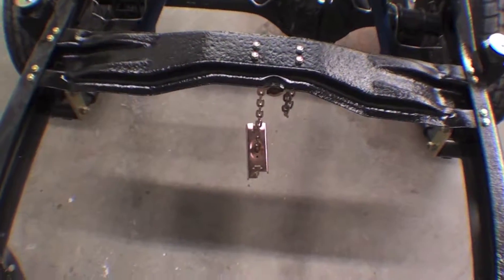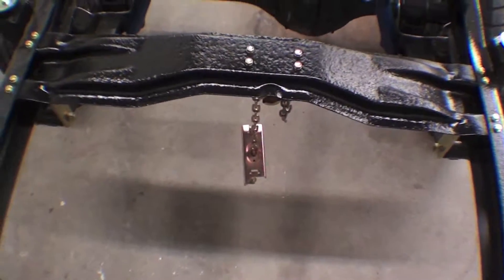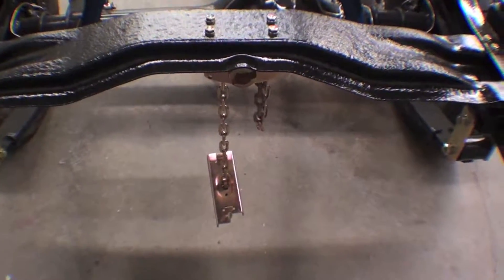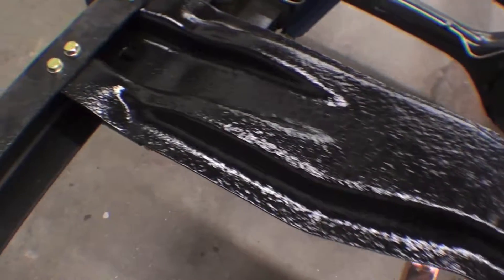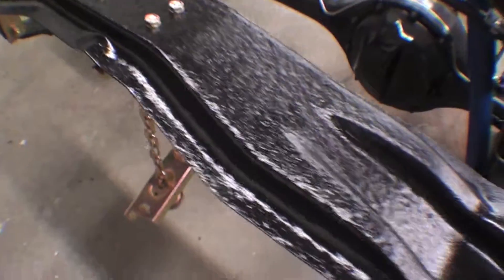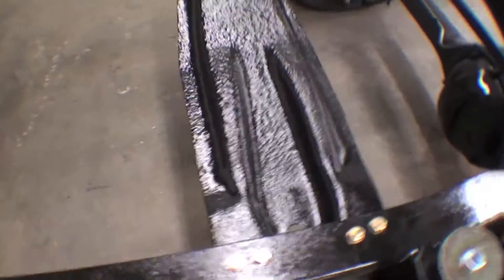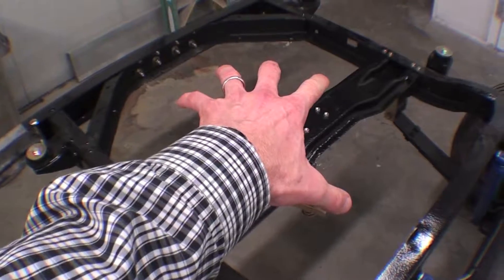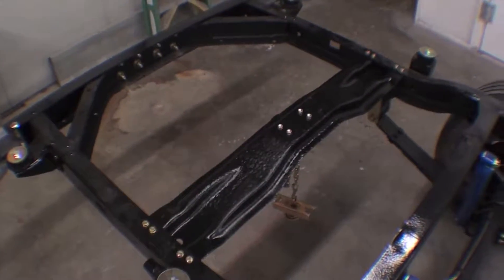Series #718 Restoration FJ55 Legacy 145